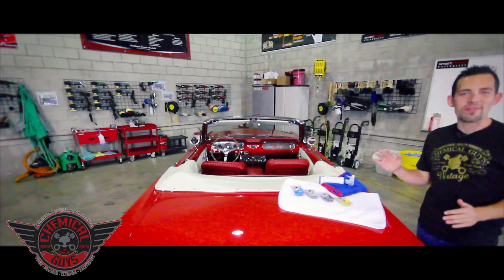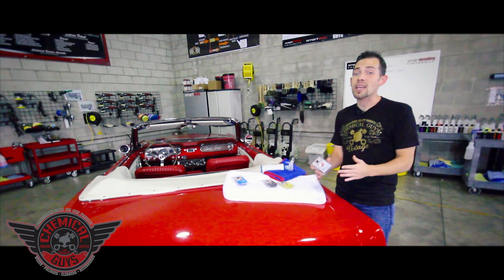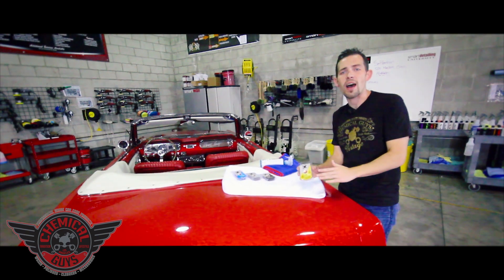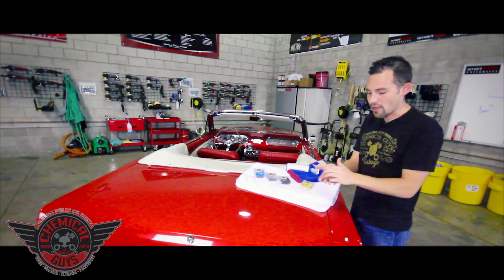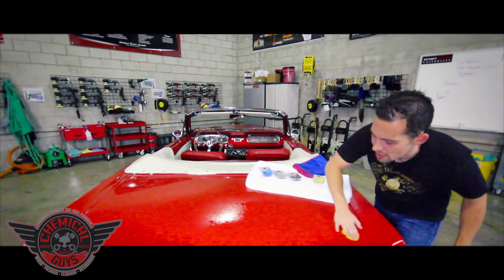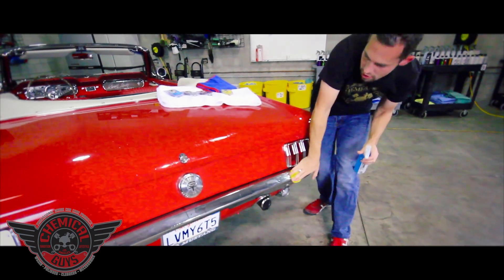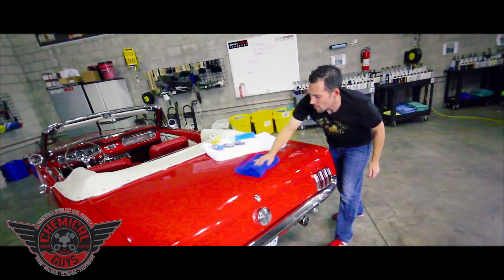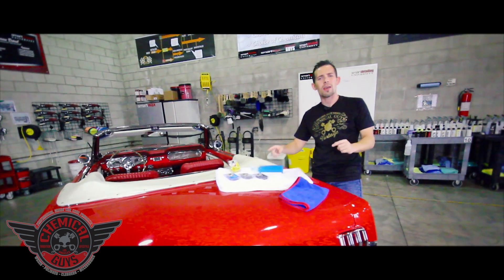How To Use Clay Bar - Chemical Guys Detailing Clay Bar Professional Ford Mustang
The Chemical Guys OG Clay Bar is the safest and most effective way to remove contamination from your vehicle's paintwork. Flex-Clay Technology easily removes overspray, rail dust, brake dust, pollution and contamination for a smooth-as-glass feel. The "Original Gangster" Clay Bar is the worldwide favorite of professional and enthusiast detailers. The Chemical Guys OG Clay Bar removes embedded contaminates that reduce the shine of your paintwork. The OG Clay Bar works great on paintwork, glass, plastic and metal surfaces. The unique elastic yellow detailing clay pulls off rough contamination like a magnet. Advanced clay formula is engineered to last longer and clean more vehicles. The OG Clay Bar is designed to work great on new and old paintwork. Innovative Flex-Clay safely removes contamination without damaging the surface. Restore the smooth feel back to any car, truck, motorcycle, RV and boat with the Chemical Guys OG Clay Bar.

The classic OG Clay Bar is designed to cleanse your vehicle's paintwork removing pollution, fallout, rail dust, brake dust, overspray, and stubborn contamination. The versatile detailing clay even removes tree sap and road tar. The unique OG Clay Bar safely cleanses your vehicle's paintwork for a smooth feel. Our super elastic clay formula is perfect for detailing virtually any vehicle. Great for removing contamination before applying your favorite coat of carnauba wax or paintwork sealant. The Chemical Guys OG Clay Bar is non-abrasive and safe on aluminum, chrome, fiberglass and all painted surfaces. The OG Clay Bar even works great on plastic headlights and taillights. Airborne contamination can dull your vehicle's finish. Easily remove overspray and contamination to restore a smooth feel with the Chemical Guys OG Clay Bar.

- Flex-Clay Technology
- Removes contamination, overspray, and pollution.
- Works on paintwork, glass, plastic, and metal surfaces.
- Easy to use.
- Smooth as glass feel.

The OG Clay Bar is the classic favorite of detailing professionals and enthusiasts worldwide. The original yellow detailing clay removes stubborn contamination from new and old surfaces. The "Original Gangster" Clay Bar removes pollution, fallout, rail dust, brake dust, overspray, and stubborn contamination from your vehicle's finish. The original yellow clay bar is world famous for restoring a smooth as glass feel to paintwork, plastic, glass, wheels and metalwork. The OG Yellow Clay Bar works best with Chemical Guys Luber for the ultimate clay bar experience. Simple spray Luber directly onto the surface and cleanse the panel using the OG Clay Bar. The OG Clay Bar easily removes years of contamination while being safe on the surface. Remove tree sap and road tar using innovative Flex Clay Technology. Remove pollution film and overspray from your vehicle's glass for improved visibility. The OG Clay Bar cleanses multiple surfaces for ultimate versatility. Chemical Guys OG Clay Bar makes virtually any surface feel smooth as glass.